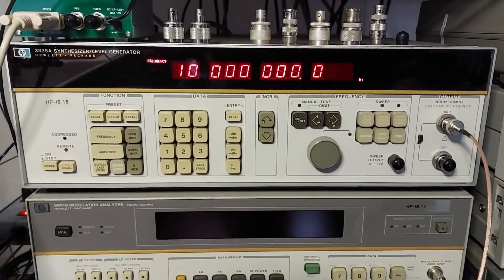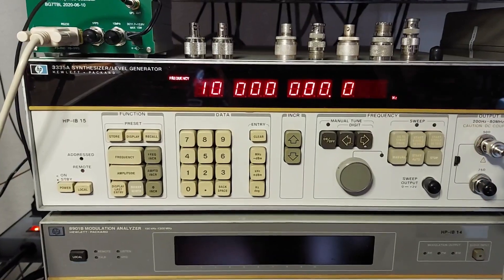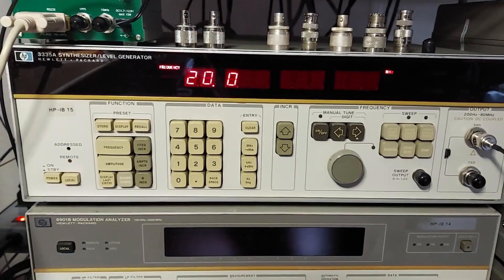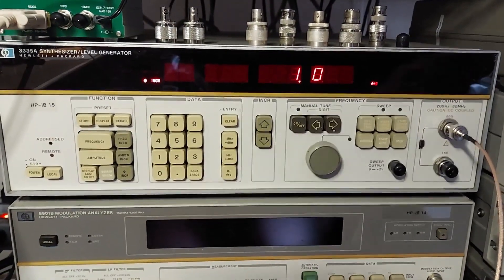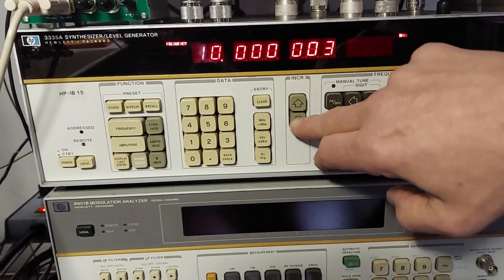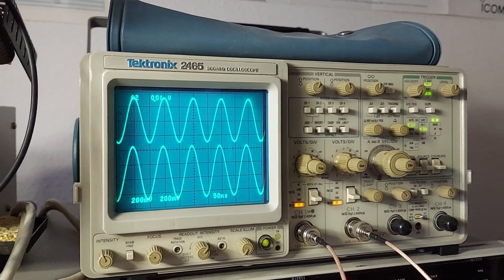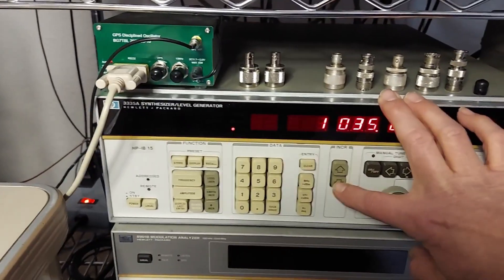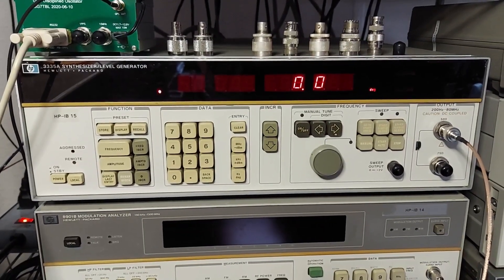HP 3335A Synthesizer / Level Generator part II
Now that I read the manual I wanted to cover some of the other functions of this instrument.